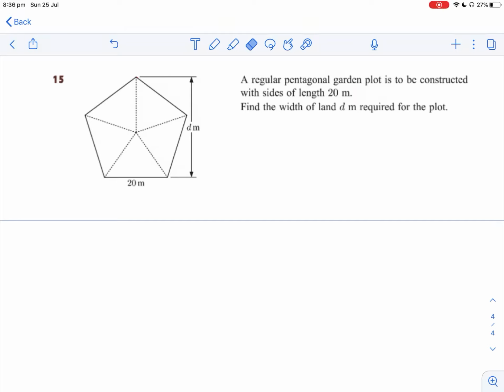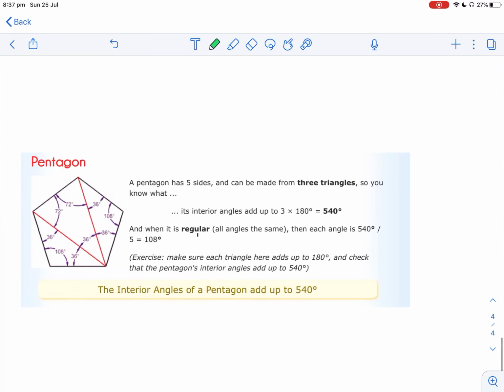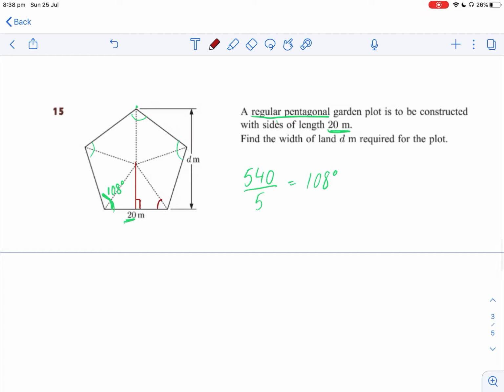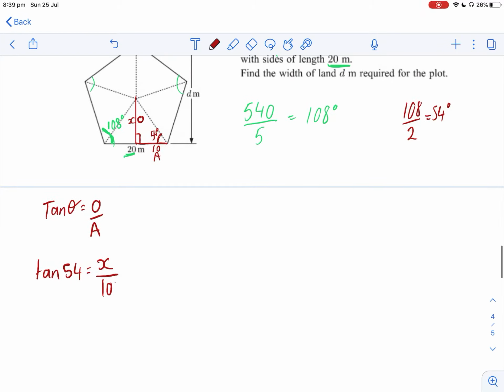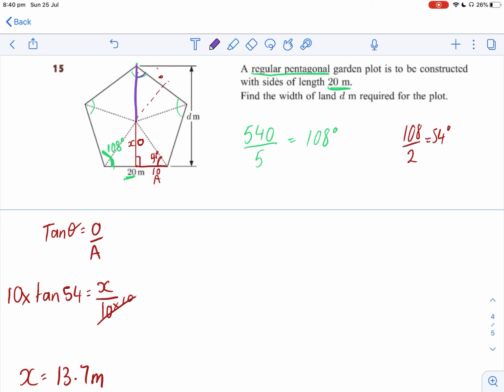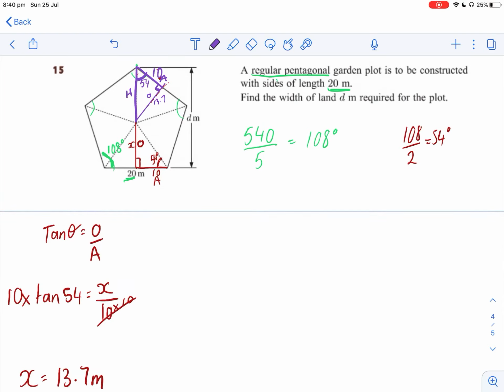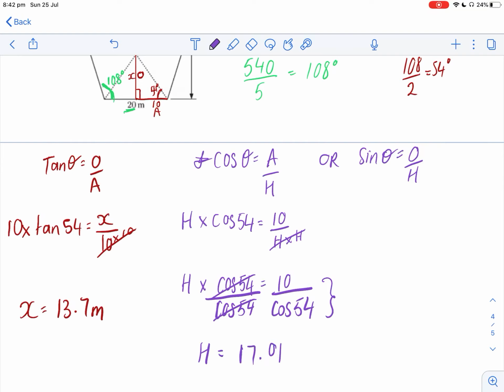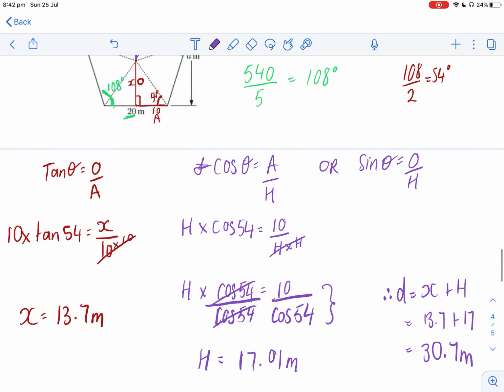Ex 10E - Q15